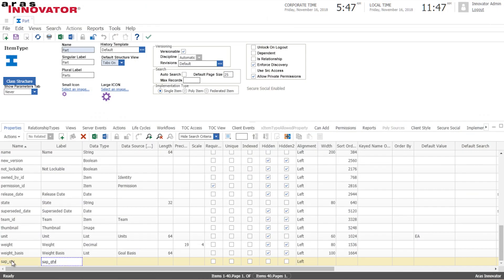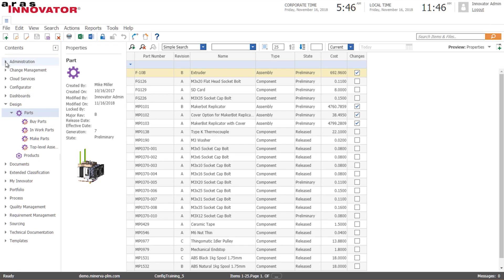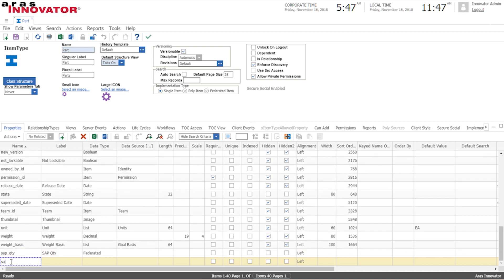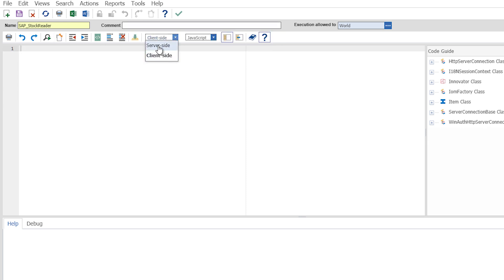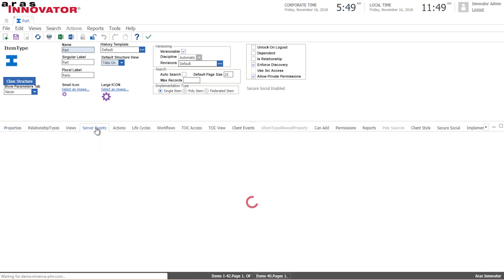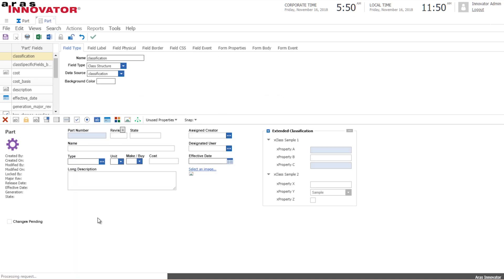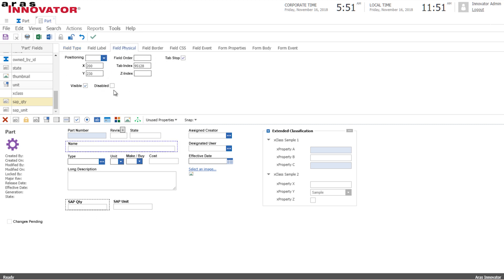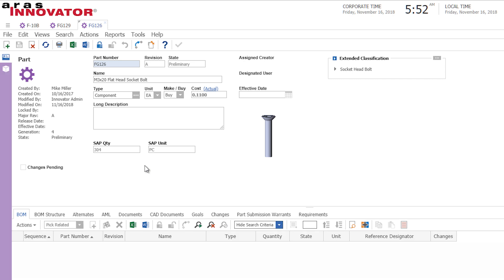Integrating live SAP data into Aras Innovator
Integration of your PLM system and your ERP system has many benefits. One of them is synchronization of the engineering and manufacturing views of the BOM and the change process. In this tutorial, you will learn how to integrate live data from the ERP system SAP into Aras Innovator.

You can find additional information and scripts in this blog post